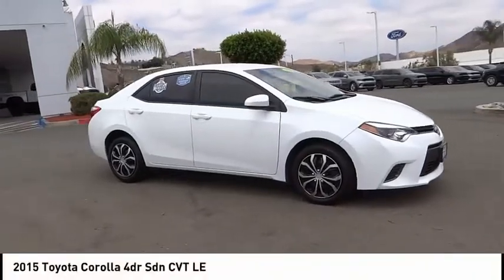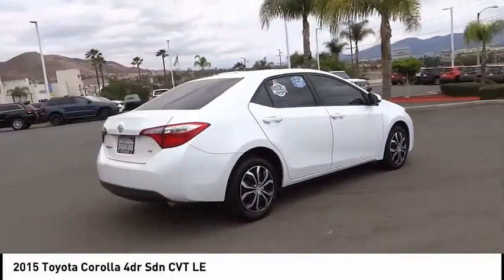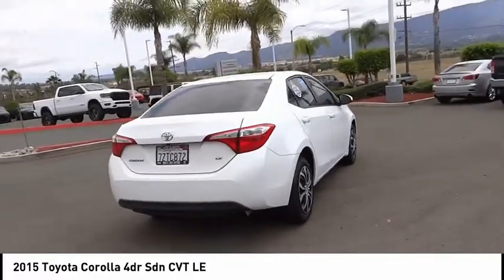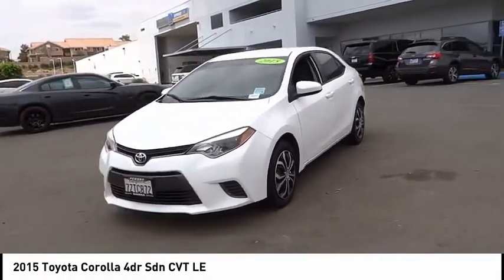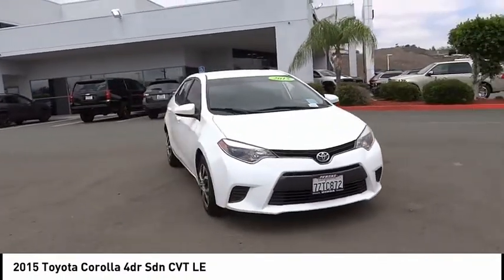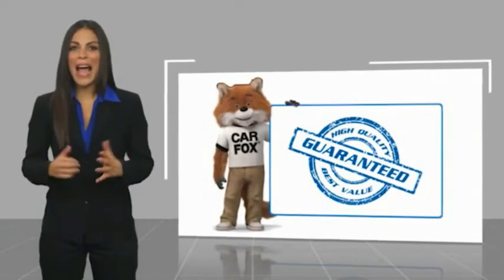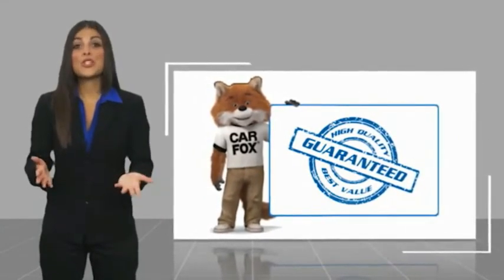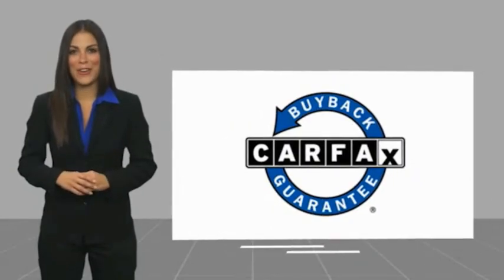2015 Toyota Corolla 9699A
2015 Toyota Corolla 4dr Sdn CVT LE

We're Open and We Deliver ! CVT Super White 2015 Toyota Corolla LE FWD 1.8L I4 DOHC Dual VVT-i One-Owner Local Trade-in! Wow!, BlueTooth, Corolla LE, 4D Sedan, 1.8L I4 DOHC Dual VVT-i, CVT, FWD, Super White. 29/38 City/Highway MPG Awards: * 2015 KBB.com 10 Best UberX Candidates * 2015 KBB.com 5-Year Cost to Own Awards * 2015 KBB.com 10 Tech-Savviest Cars Under $20,000 We have many different makes and models available including a wide selection of cars, trucks, vans, and SUV's. Lake Elsinore CDJR auto group has access to thousands of new and used vehicles which means we can find the right vehicle FOR YOU.